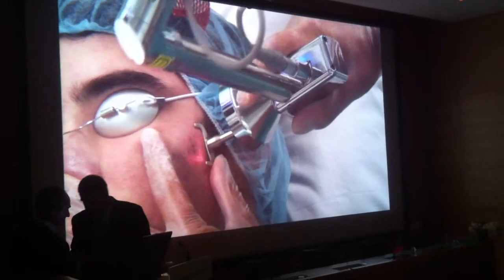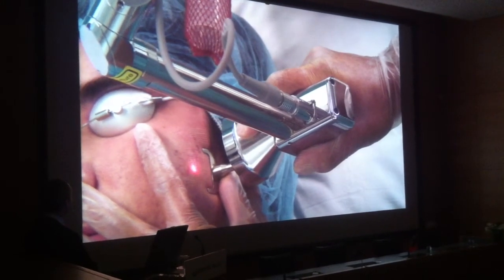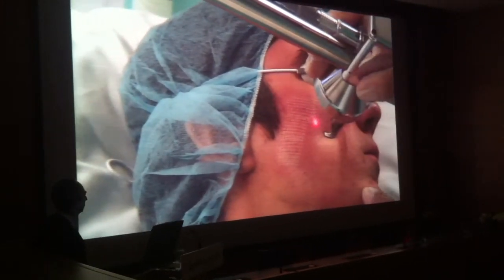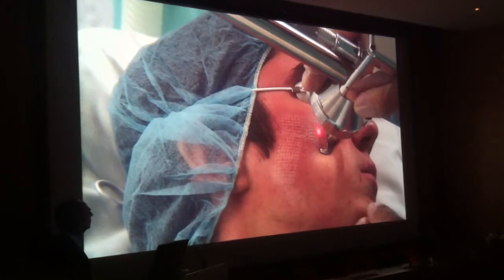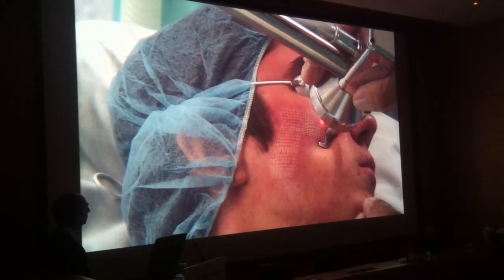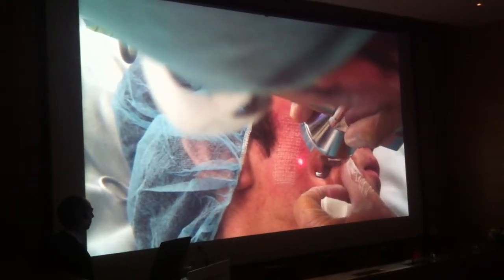EADV 2011 - Dr. Daniel Cassuto - Contour TRL & ProFractional-XC - Live demo